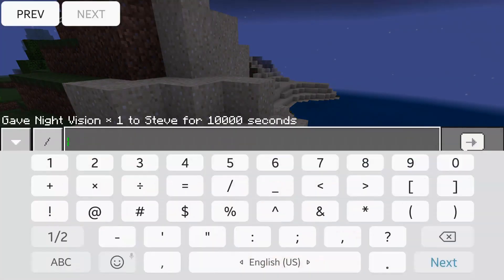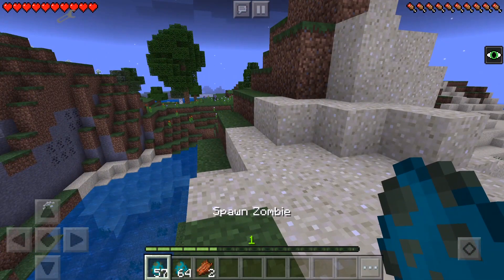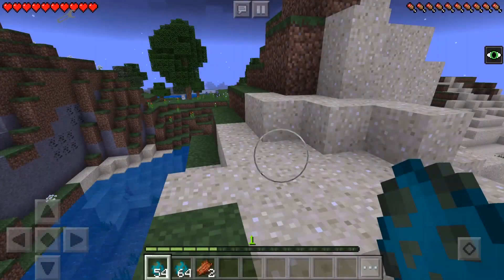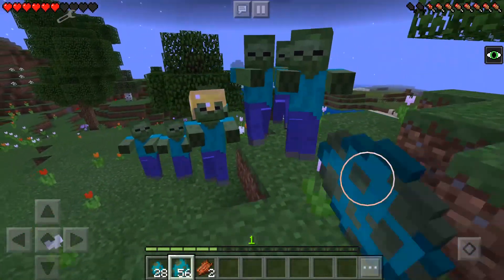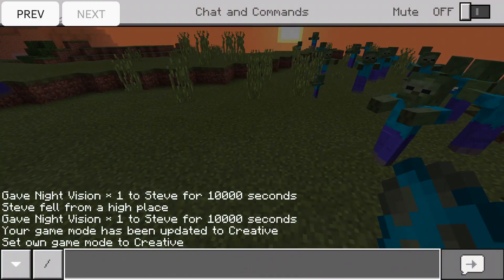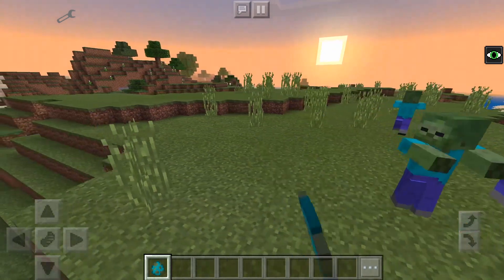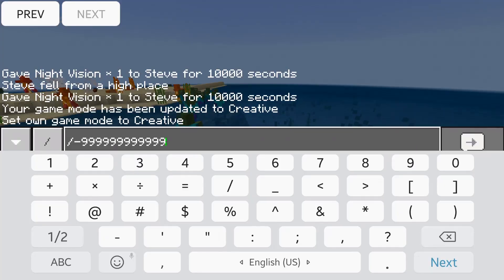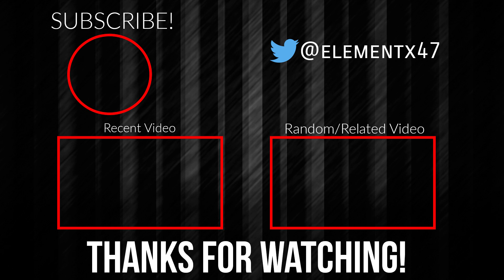What happens if I set the difficulty to -99999999....? - Minecraft PE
this is just another extreme difficulty experiment in minecraft pe 1.4.4. the extreme difficulty means me setting the game difficulty to something like 5, 400,000... or something like -99999999. This was a fun little experiment that kind of made me surprised at the end!

This mod is so simple that you can literally claim it as yours. make sure you have block launcher and MCPE 1.4.4